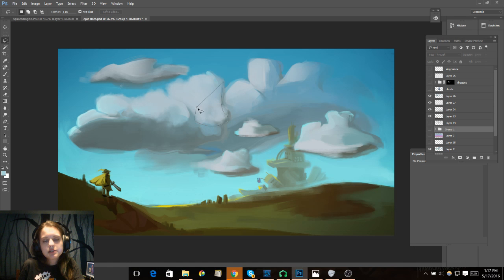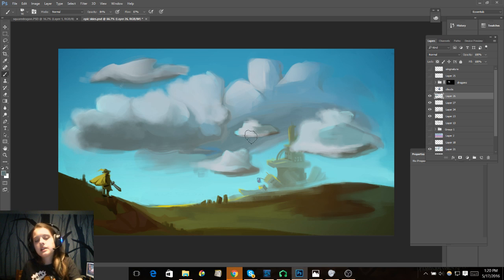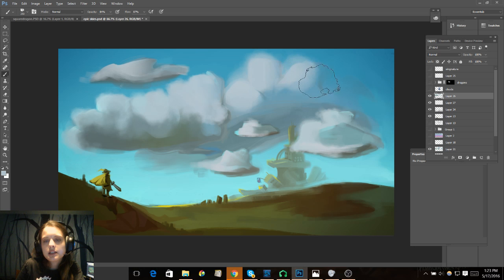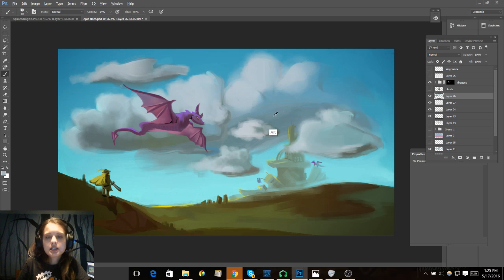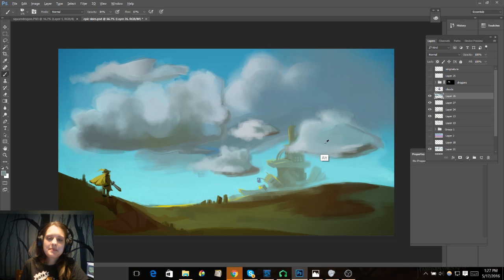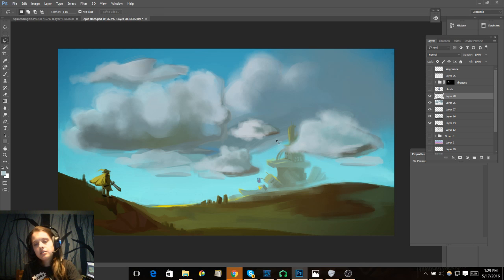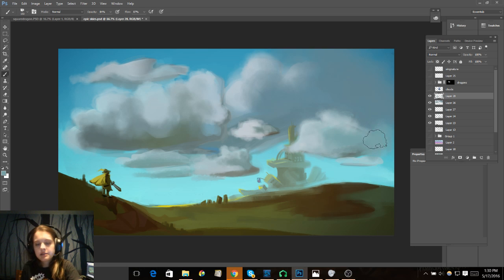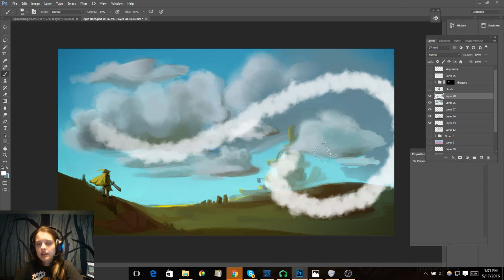Cloudy With A Chance of Dragons #2 (Part 2)